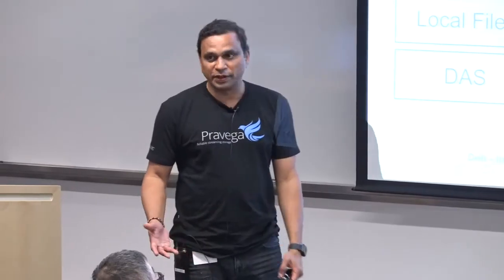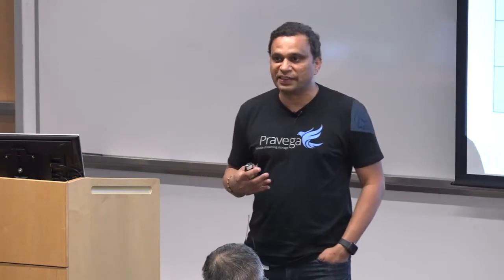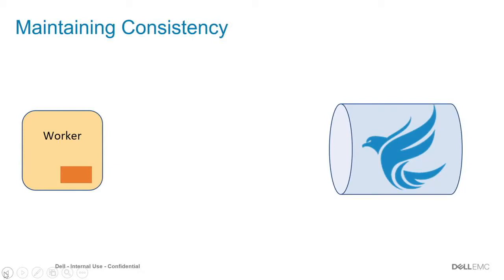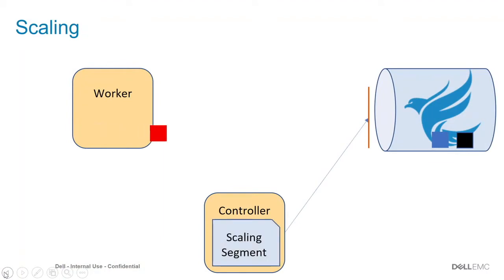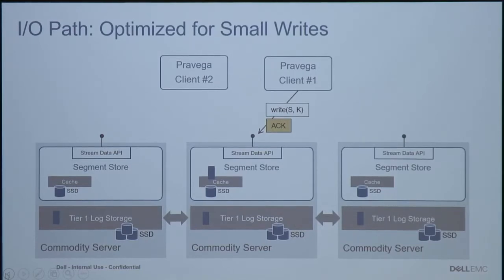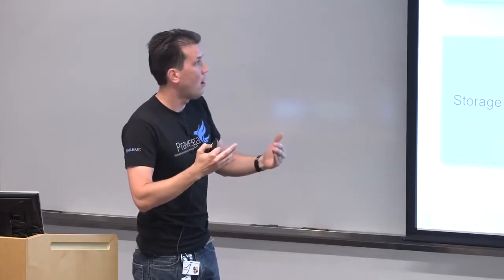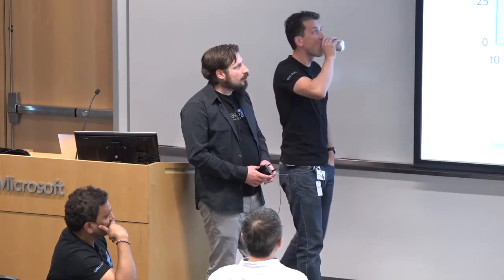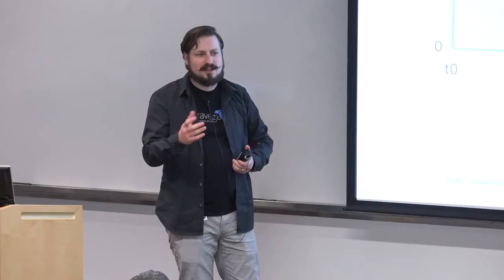Pravega, a new storage abstraction data streams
Streaming Analytics has become an indispensable tool for any agile organization. While the rapid evolution of streaming tools has provided the ability to react to incoming data instantly, it has also introduced several engineering challenges. Data need to be duplicated to traditional storage systems for historical processing and archival, where a different set of tools are used for analyzing it. Pravega, an open source technology, aims to revolutionize this space by providing the first Streaming Storage solution that enables both Streaming and Batch Analytics using a single set of tools, all without unnecessary data replication. Designed from the ground up with exactly-once semantics, elastic stream scaling, and transactional support, Pravega hopes to revolutionize the streaming data platforms by providing stream as a data storage primitive.